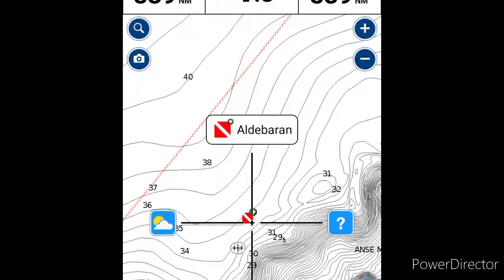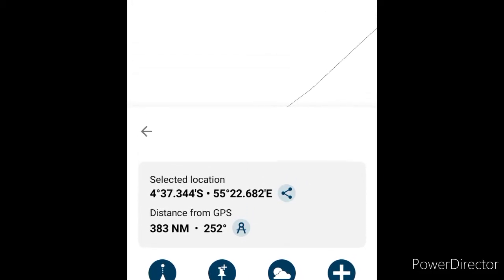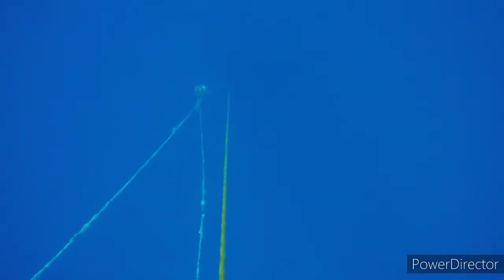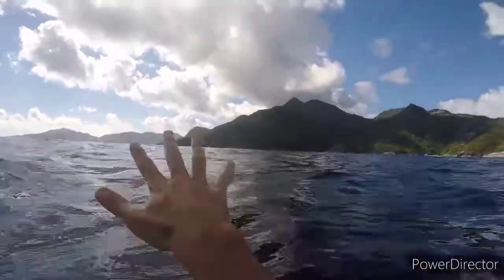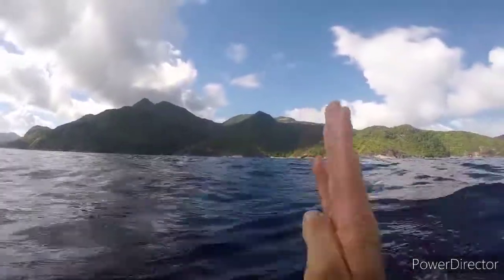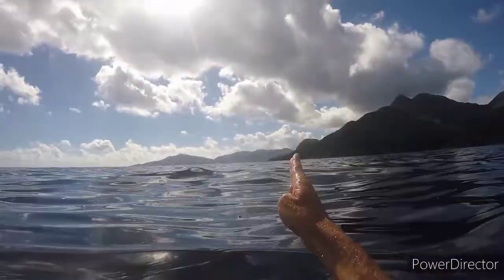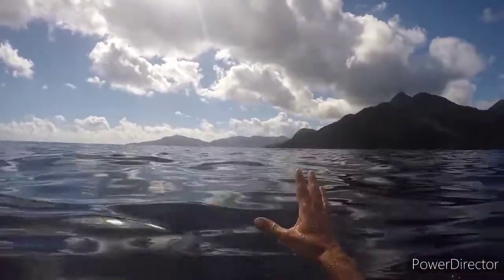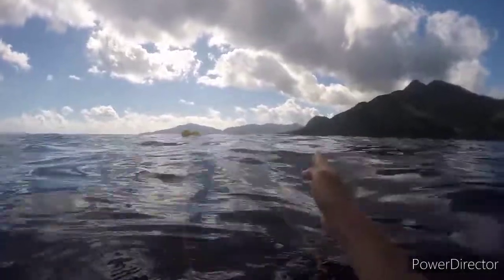Hacking the Divesites: Freediving on shipwreck the Aldebaran.